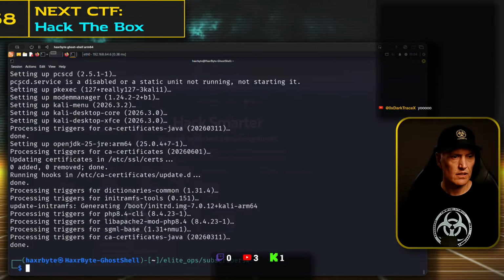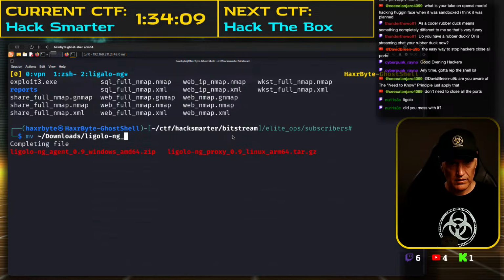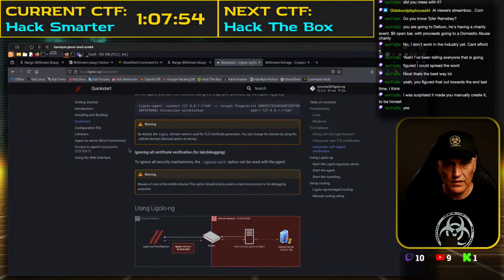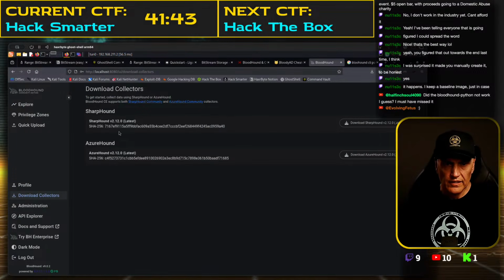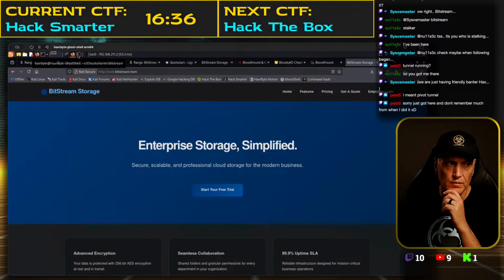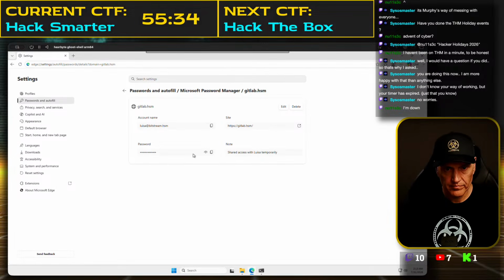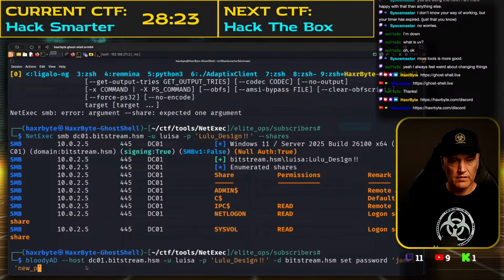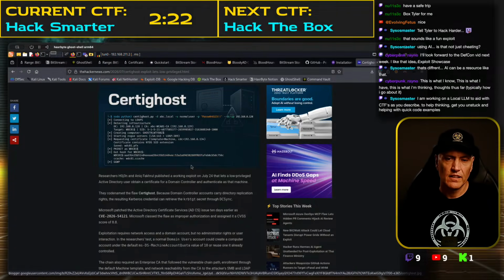GS-035: BITSTREAM (P6) - DCSync and Domain Controller Compromise (HackSmarter)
Everyday Hacks to Elite Attacks — Cyber Warfare. Ghost Ops. Red Team Tactics. HaxrByte.

You ever grind Hack The Box for 4 hours…
…only to realize you missed a basic enumeration step?
Yeah. Same. 😅

After 20 years in Red Teaming, I still hit that wall — and that’s exactly what tonight’s stream is about.

We’re going hands-on, raw and unfiltered:
💀 Solving Hack The Box machines live
⚔️ Explaining Red Team logic behind every move
🧩 Sharing how to think, not just type

If you’ve ever felt stuck or not good enough at CTFs — pull up a chair.
This isn’t a tutorial. It’s therapy for hackers.

👻 GHOSTSHELL COMMAND VAULT
Penetration-testing commands built for speed, clarity, and real lab workflows: